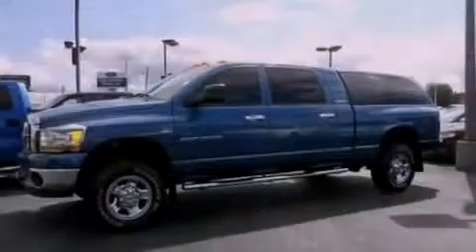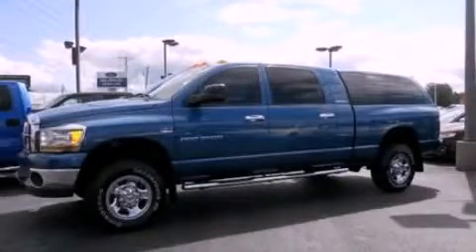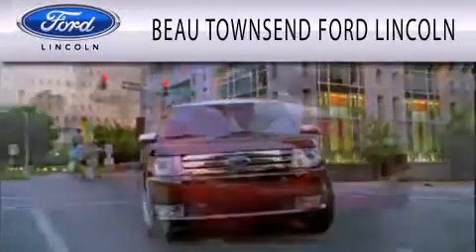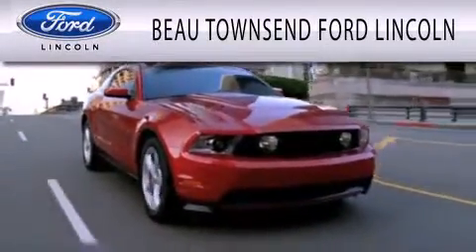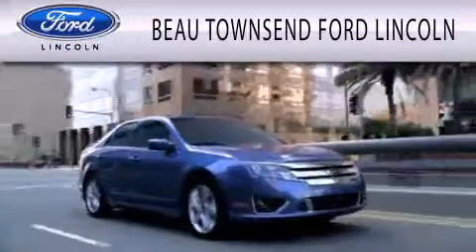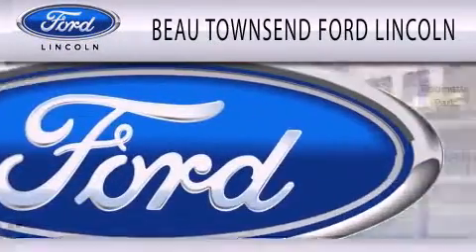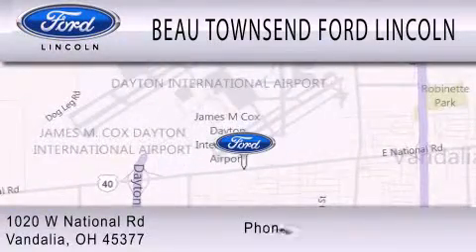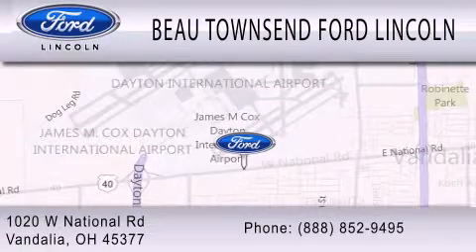2006 DODGE RAM 2500 Vandalia OH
Year : 2006
 Make : DODGE
 Model : RAM 2500
 Engine : 5.7L V8 16V MPFI OHV

 Exterior : BLUE
 Miles : 86,225

 Stock : P4677A